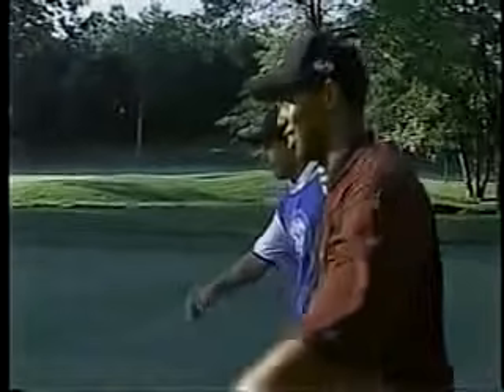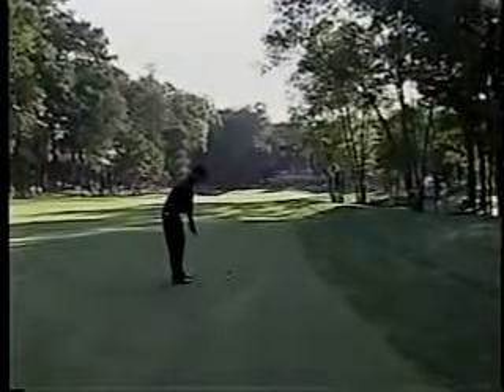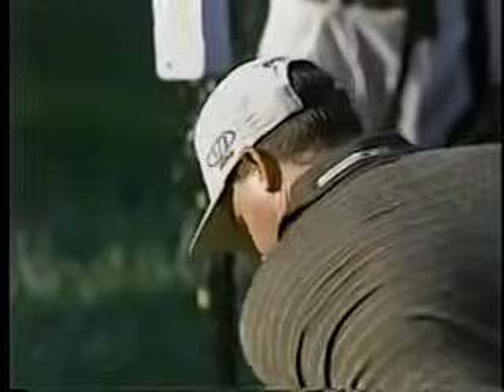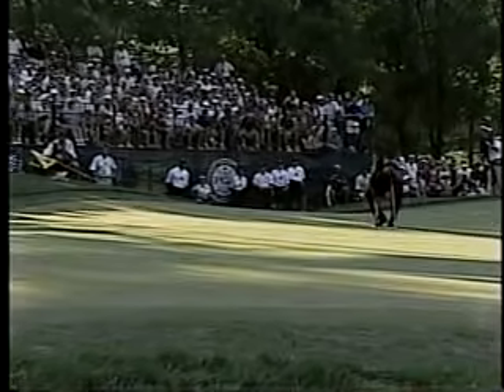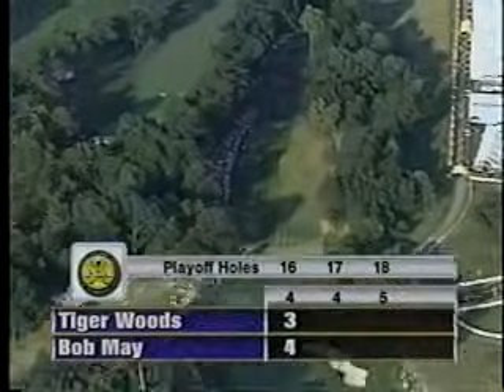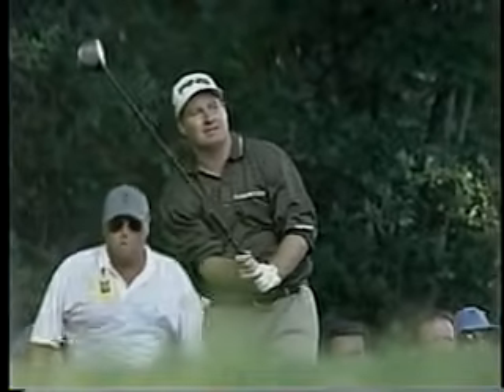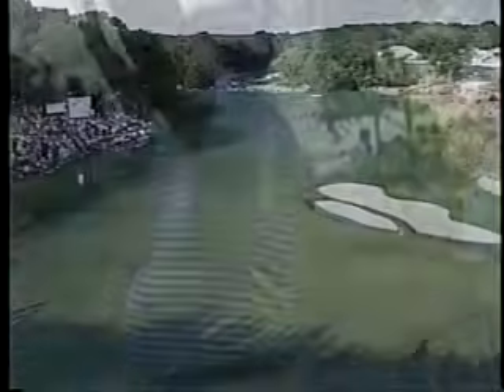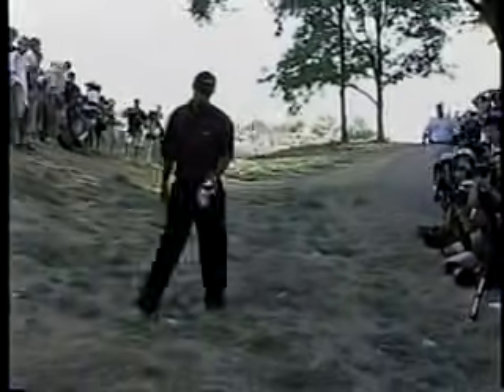Bob May vs. Tiger Woods - 2000 PGA Championship Playoff - Part 1